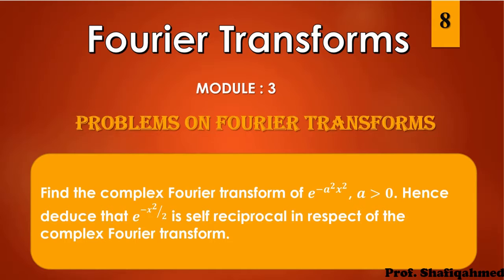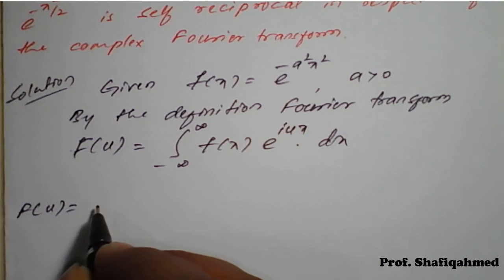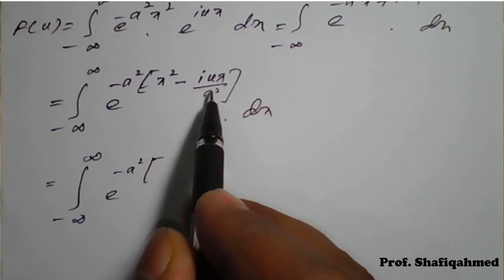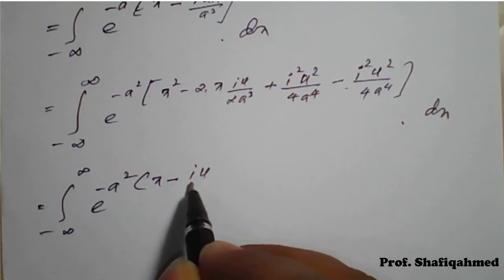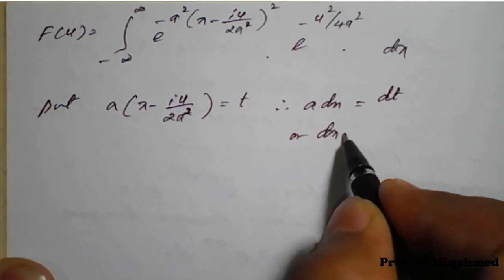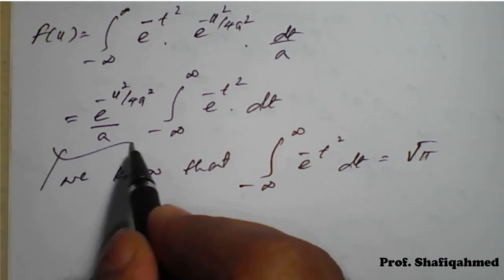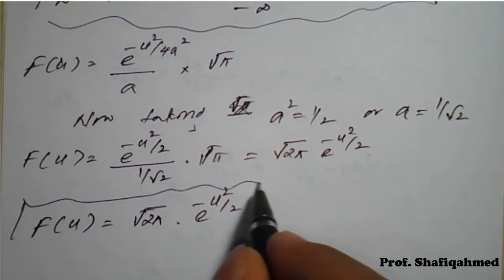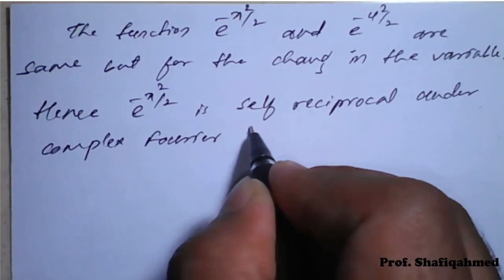#8 || Fourier transform || Problem#7 || f(x)= 𝒆^−𝒂^𝟐 𝒙^𝟐 || by Shafiqahmed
18MAT31 :  Module : 3 : 8 Find the complex Fourier transform of 𝒆^(−𝒂^𝟐 𝒙^𝟐 ),